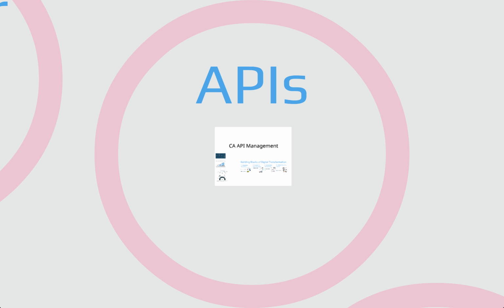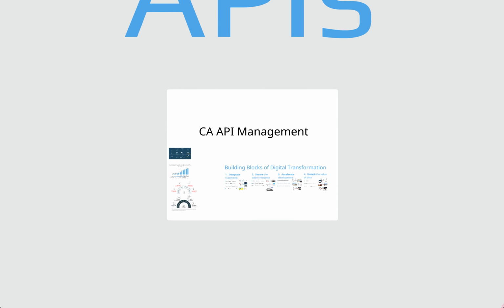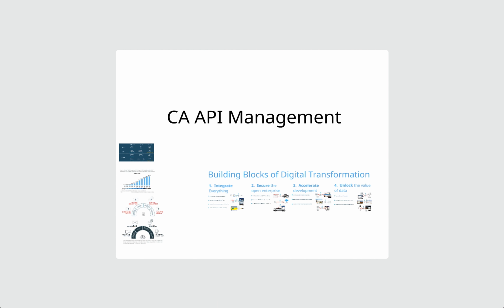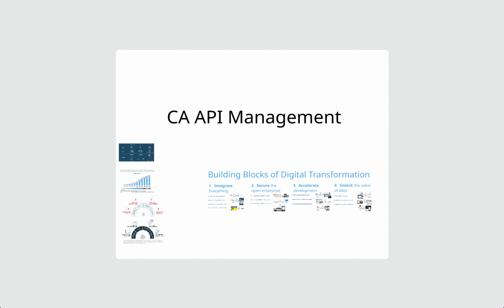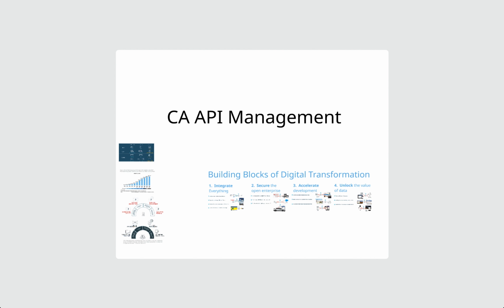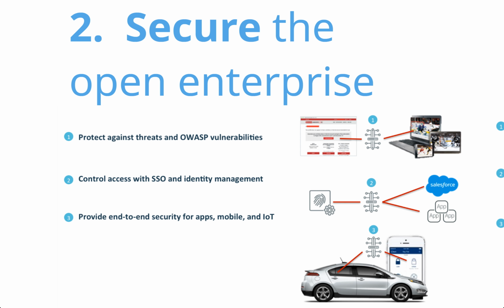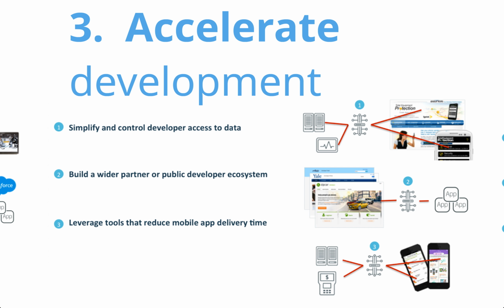CA Technologies on Digital Transformation - API